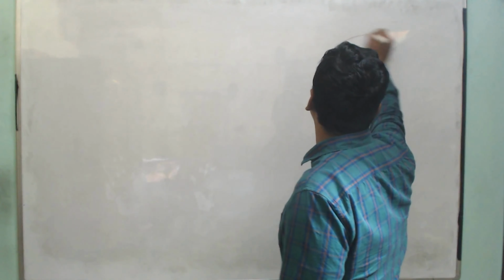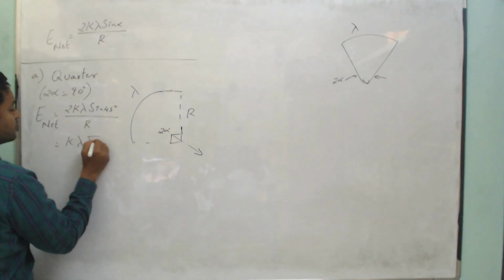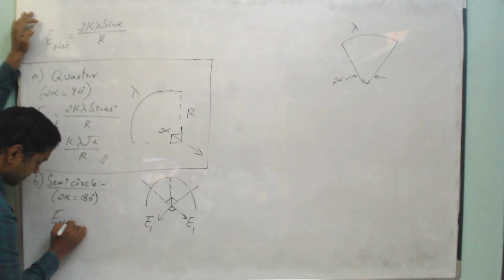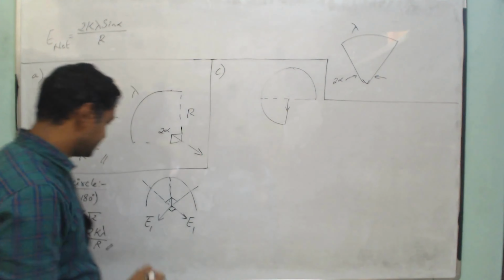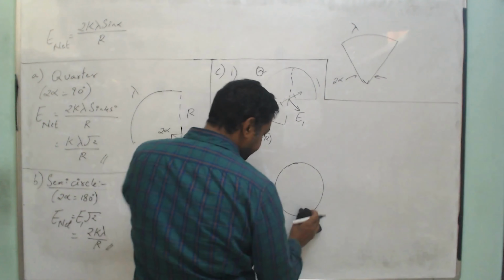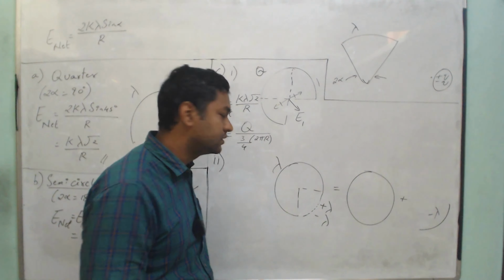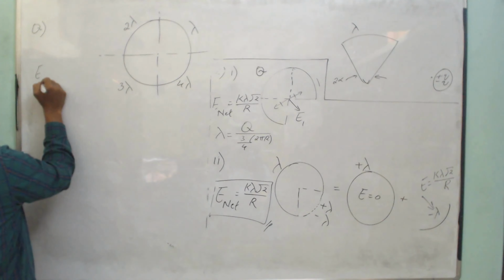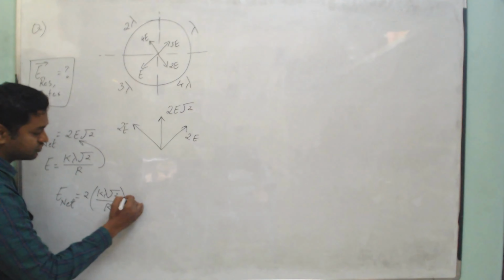APPLICATIONS OF ELECTRIC FIELD DUE TO UNIFORM CIRCULAR ARC || JEE MAINS || JEE ADVANCED || NEET UG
HELLO GUYS,
IN THIS VIDEO WE HAVE DISCUSSED APPLICATIONS OF ELECTRIC FIELD DUE TO UNIFORM CIRCULAR ARC AND SOME SAMPLE PROBLEMS. WATCH THE ENTIRE VIDEO